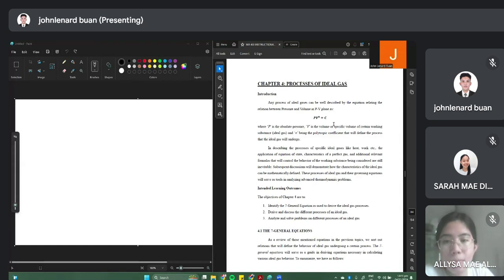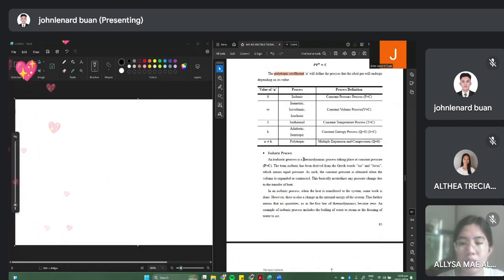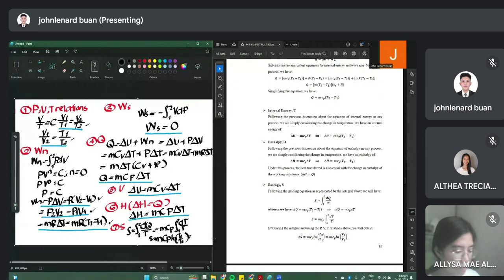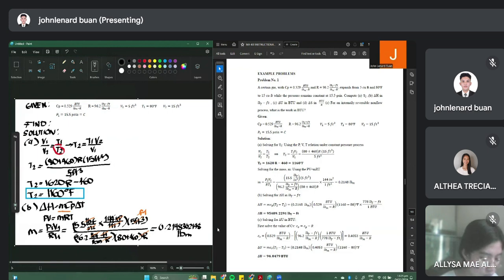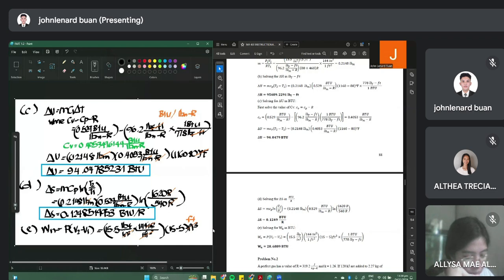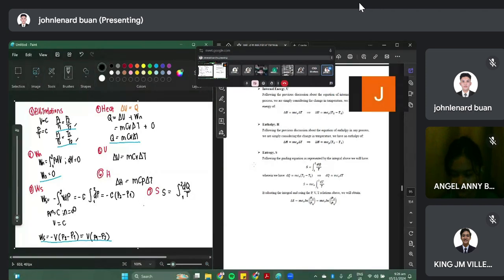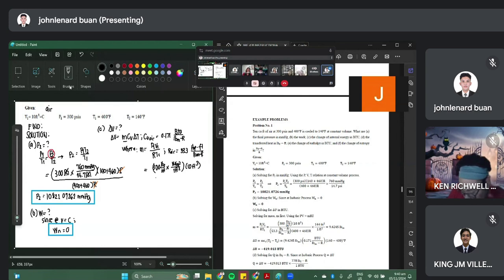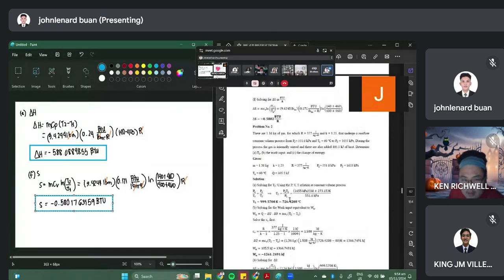THERMO CHAP 4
PROCESSES OF IDEAL GAS